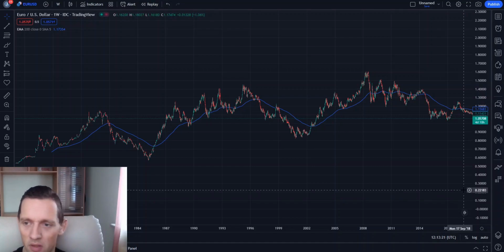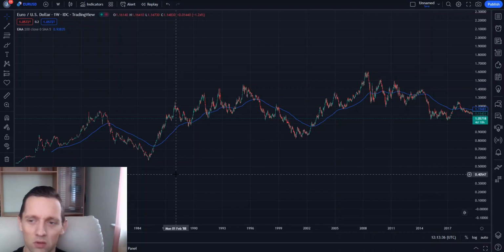EUR USD - in depth trading analysis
Today I will cover probably the most widely traded financial market in the world – EUR/USD currency pair! Eurozone and US are worlds largest economies and daily trading volumes are quite staggering – around 1 trillion per day.
And here is the question – is it really that for long term trend traders? Or is it simply hyped up from FX brokers? See my in-depth video and check that out yourself!